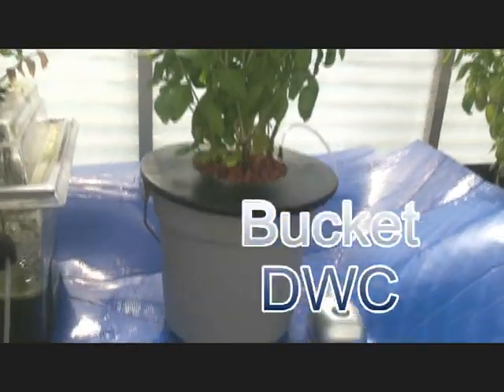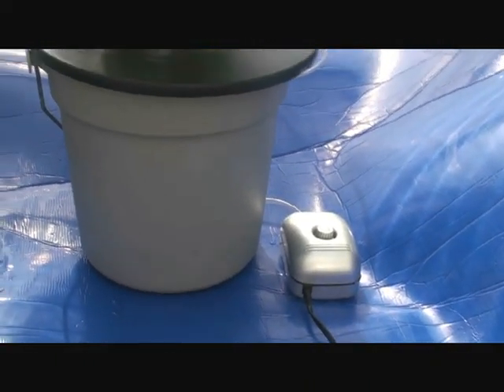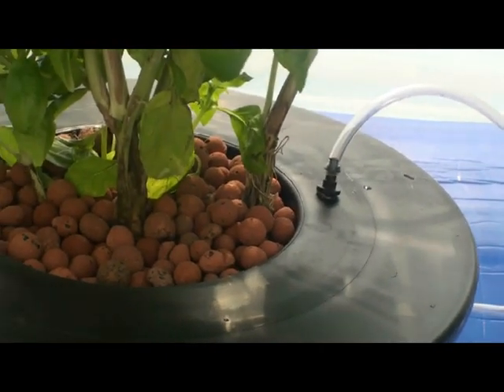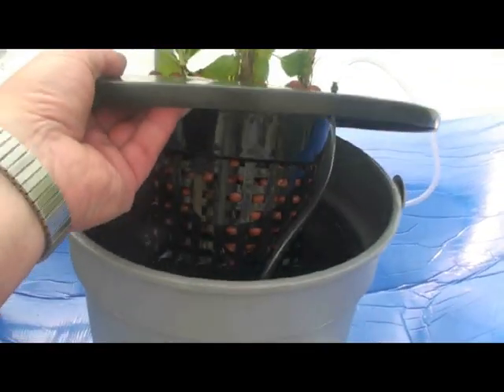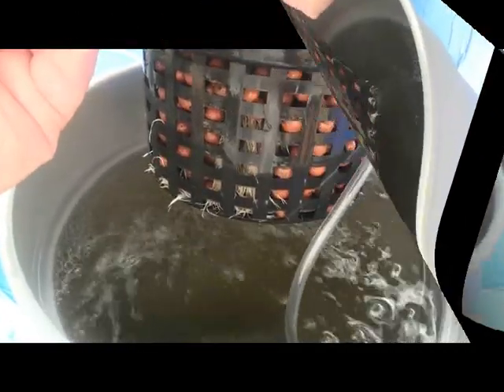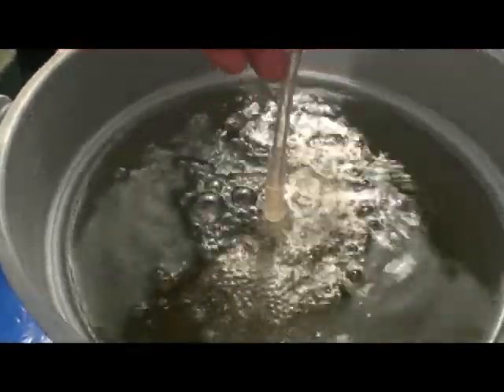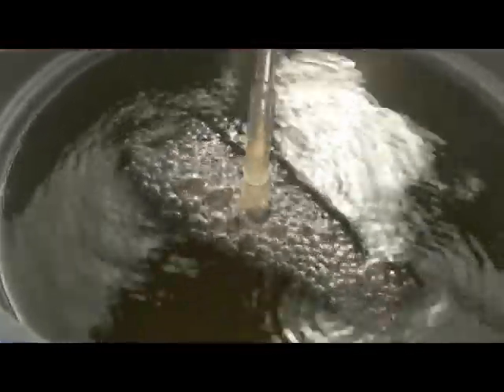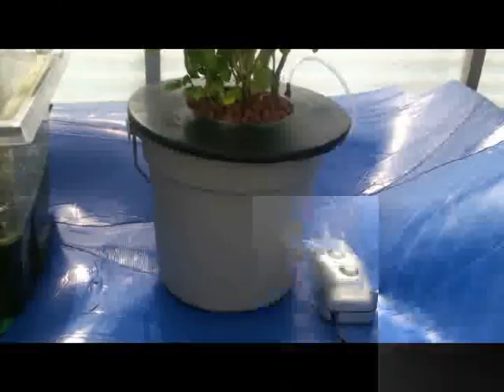DWC Hydroponics Bucket System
Probably the simplest, cheapest, most effective system you can build.  The constant supply of air increases the oxygen supply to the roots stimulating exceptional growth.  Easy to build (just drill one hole!), cheap and works great - what could be better?

Watch this new video for instructions on how to build a Bubble Bucket that doesn't require an air stone - a money and work saving revelation!